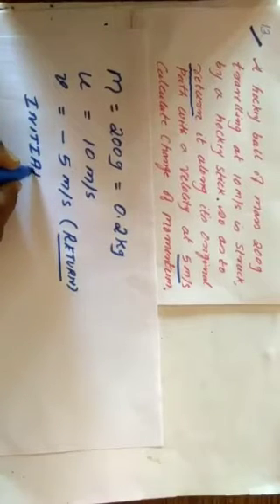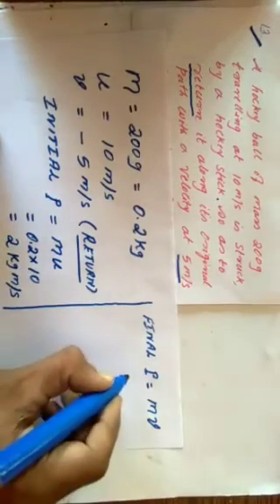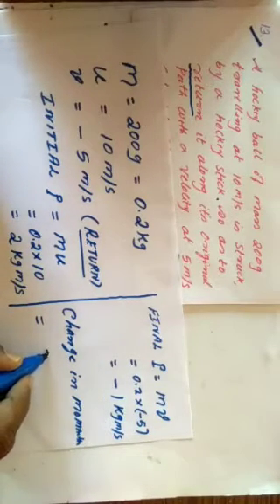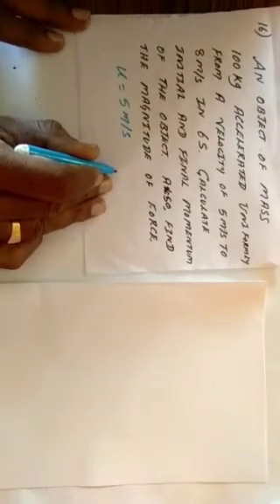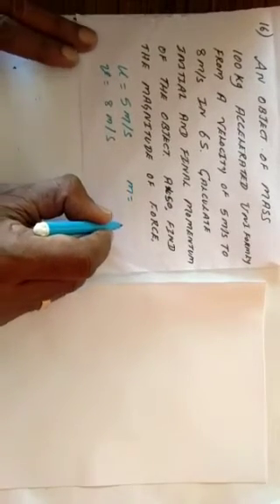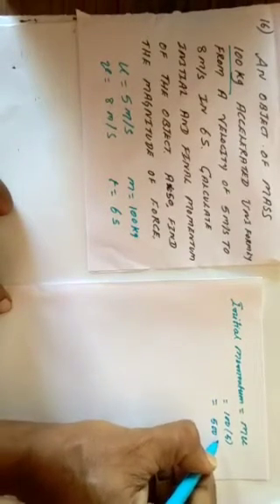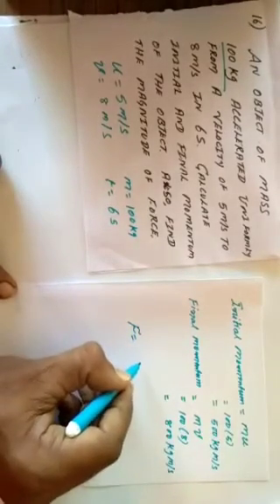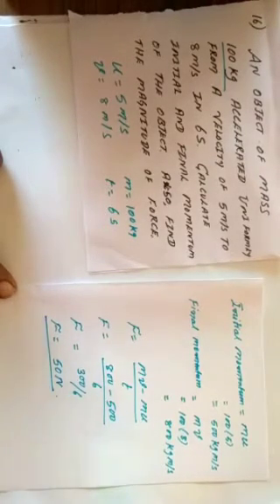Numericals on force and laws of motion